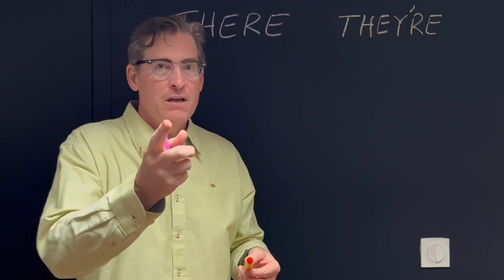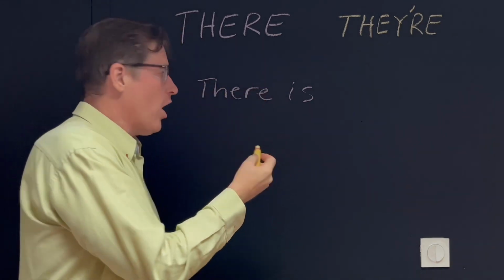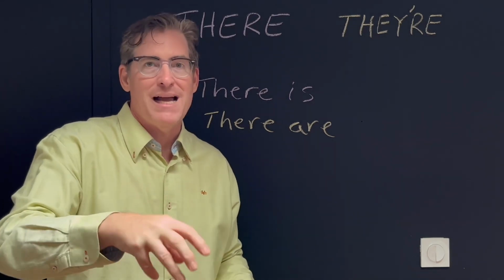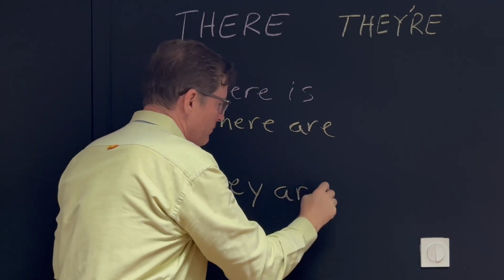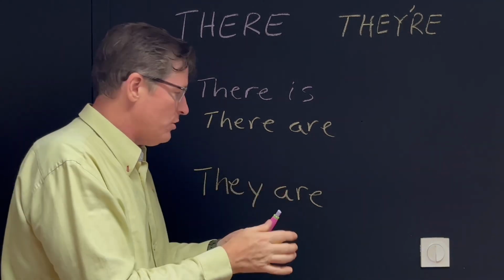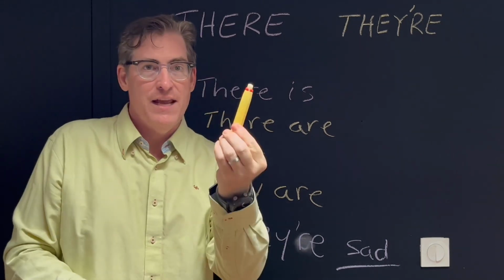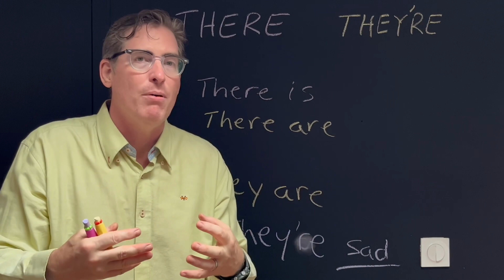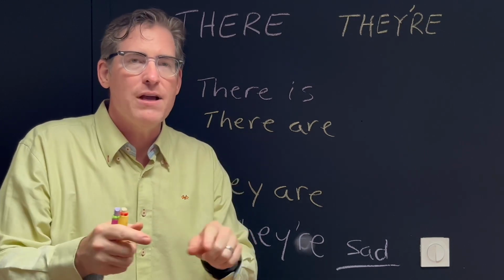There and They’re: 🤔What’s The Difference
Learn how to use the English words there and they’re confidently and correctly! It’s easy with a little practice! Give it a try and start speaking English confidently today!